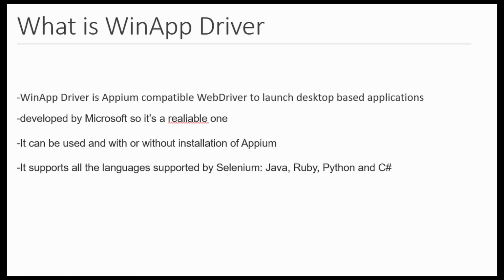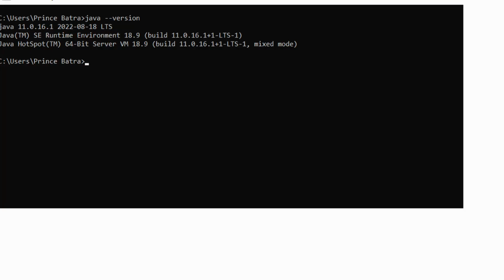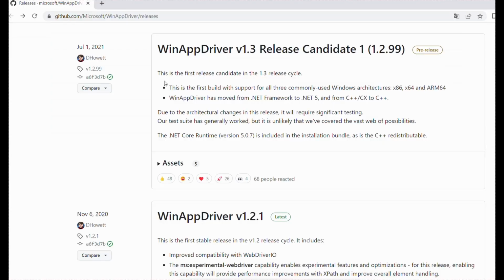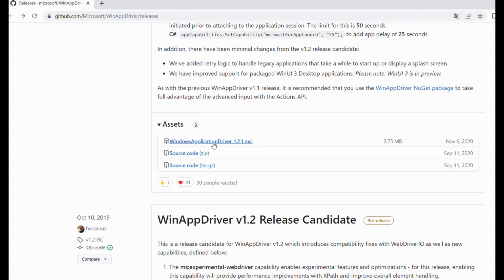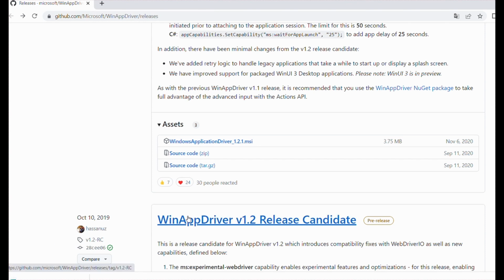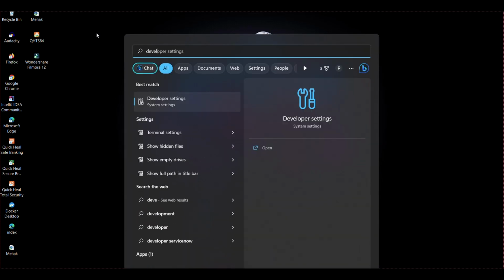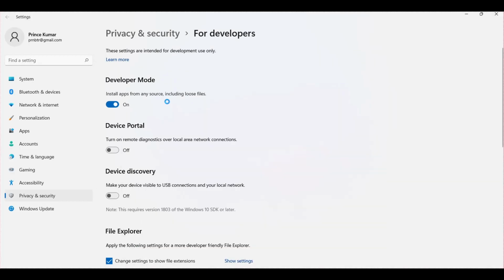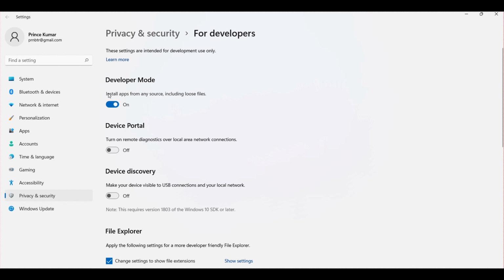1. How to Configure Win App Driver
Please find below the steps to configure Win App driver:
-Download and install Java8 and above